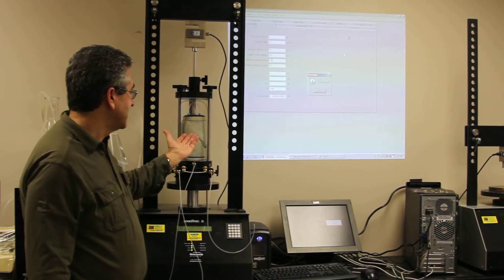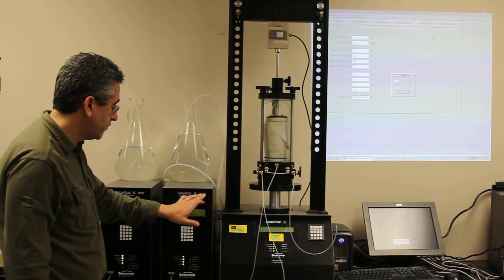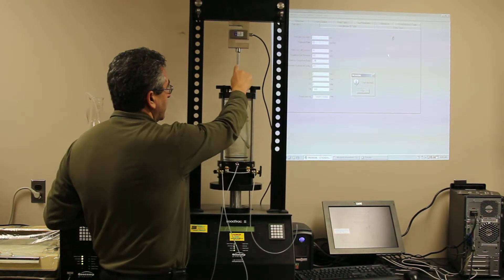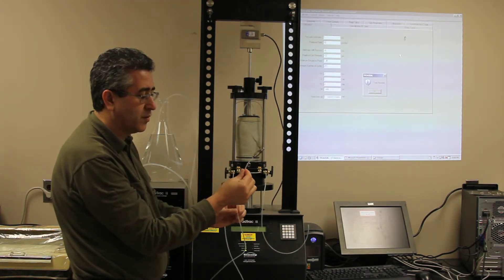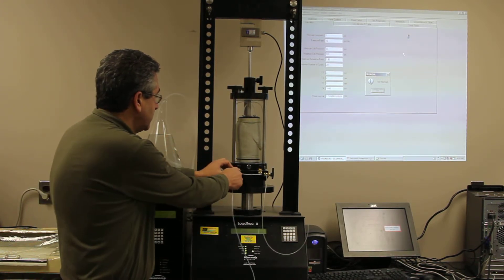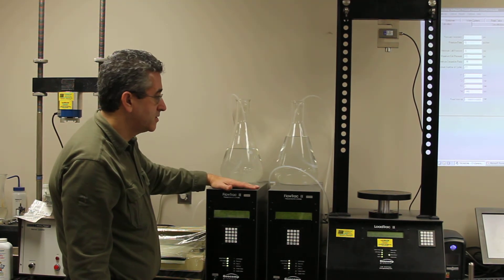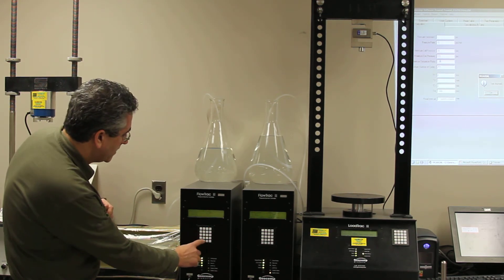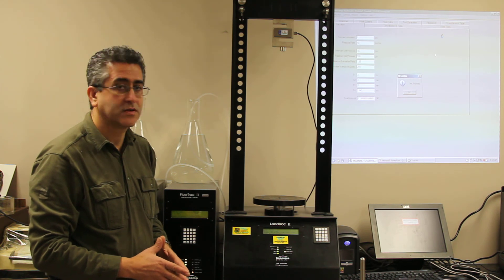How to end a Triaxial test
Dismantling and releasing pressures for triaxial tests